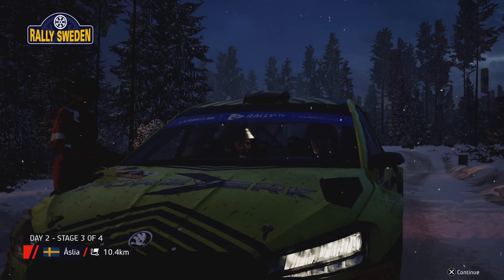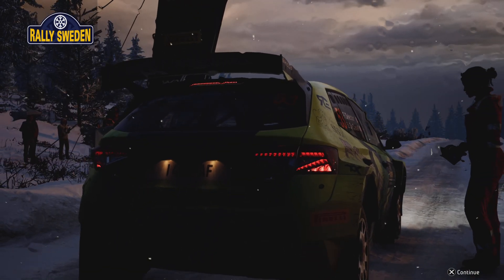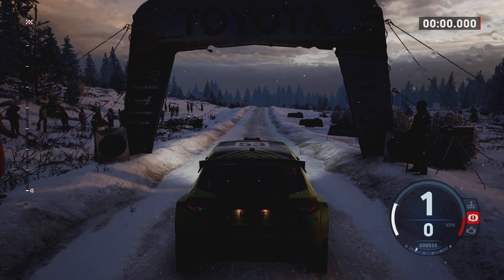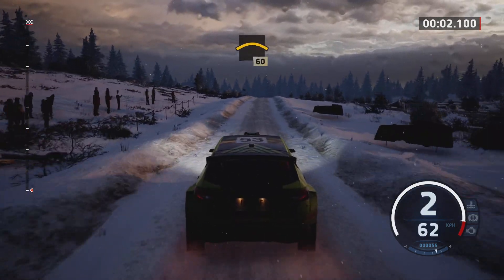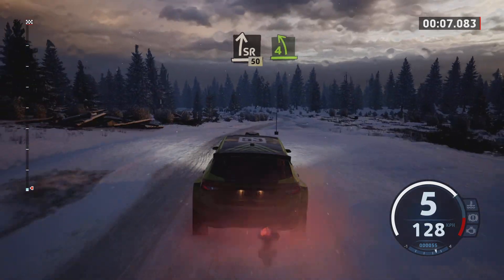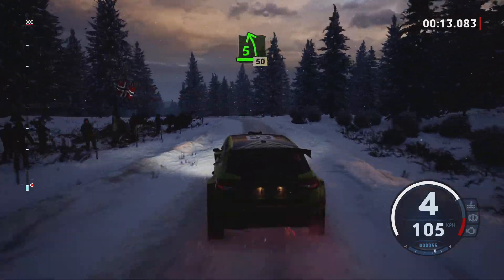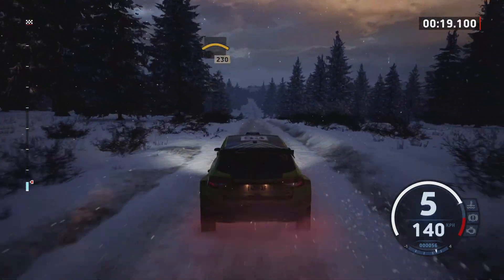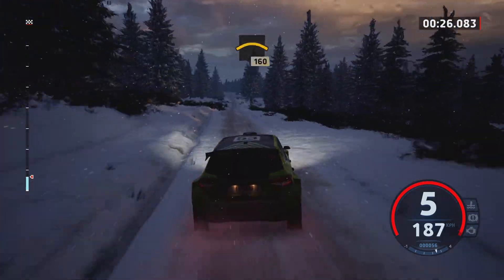EA SPORTS WRC Sweden 360' view.